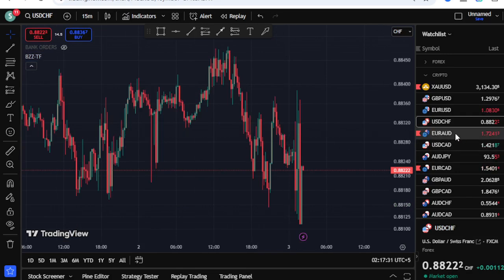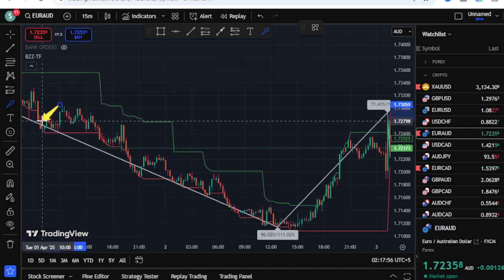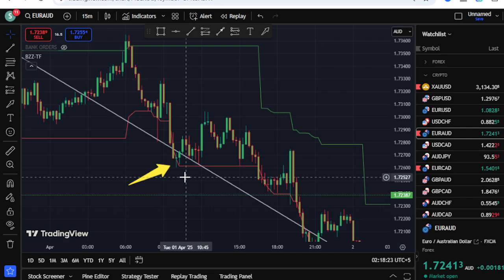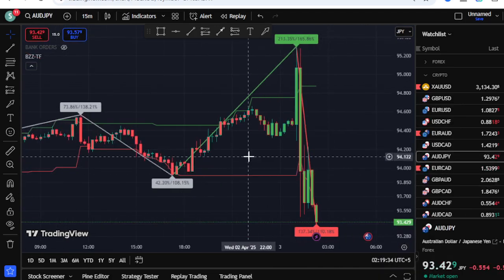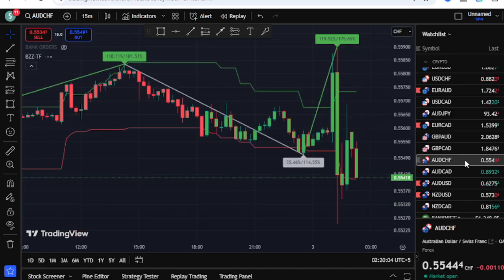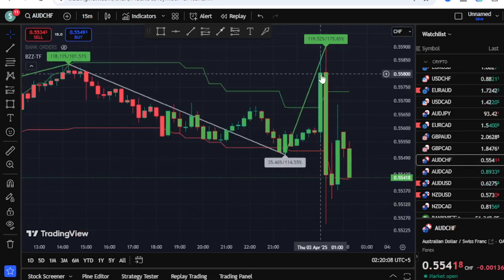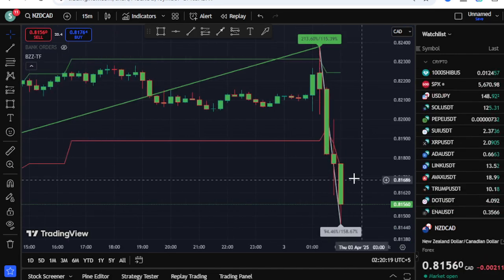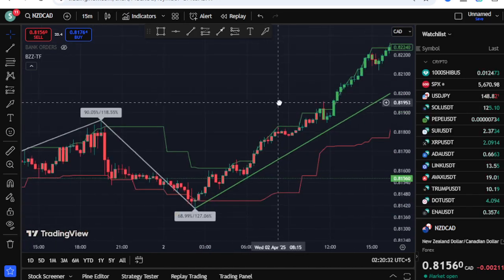💎 The Hidden Trading Indicator For Making Fast Profits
🚀 In this video, I’ll show you a powerful hidden trading indicator that delivers accurate buy and sell signals. This method helps traders identify trend shifts, filter bad signals, and maximize profits. If you're struggling with market noise, this unique strategy will help sharpen your trading decisions.

🔹 Fast withdrawals | Trusted & Regulated Broker

🔹 Trade crypto with a secure & reliable platform

⚠ Risk Warning
Trading Forex, CFDs, Crypto, Futures, and Stocks involves risk. Ensure you understand the risks before trading. Past performance does not guarantee future results.